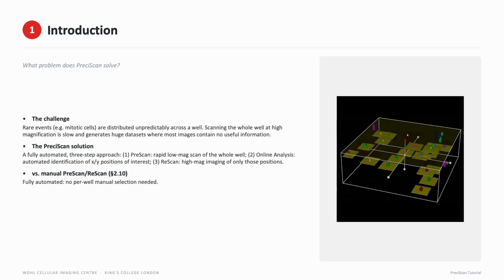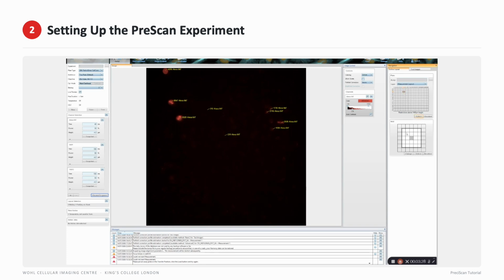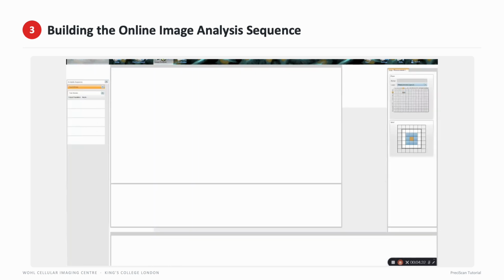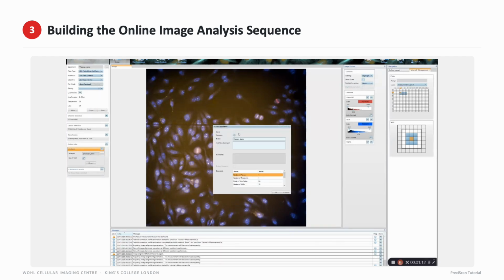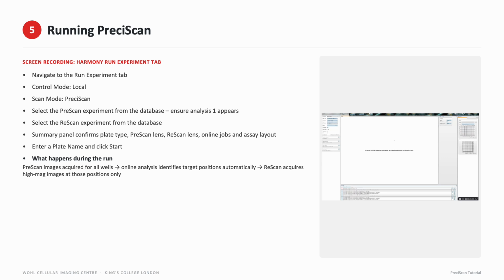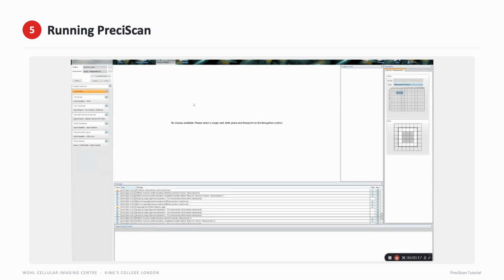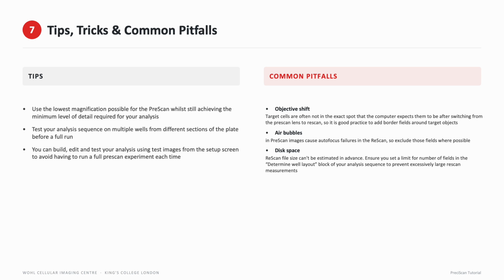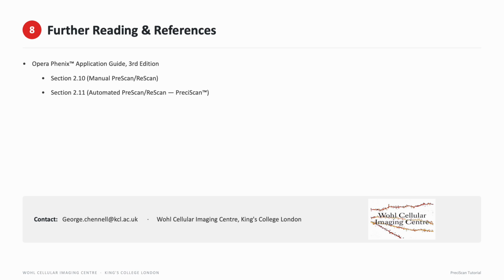Opera Phenix PreciScan Tutorial